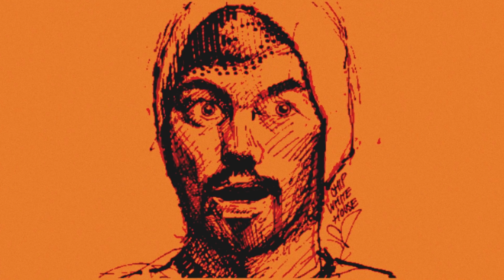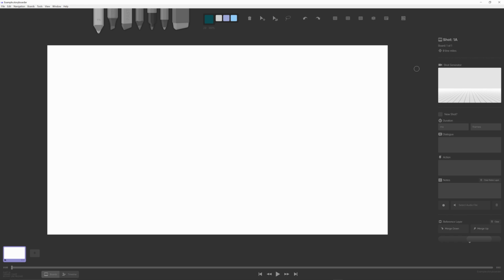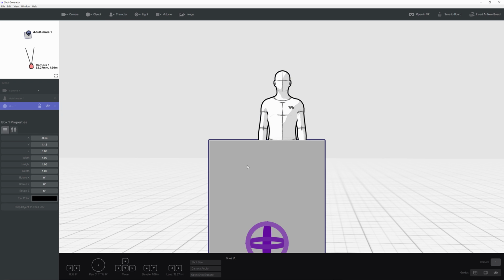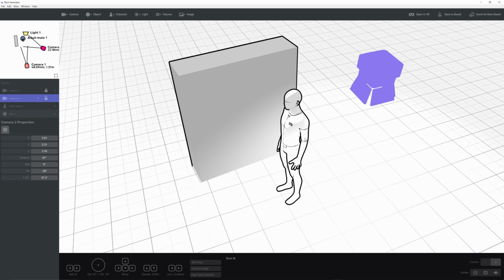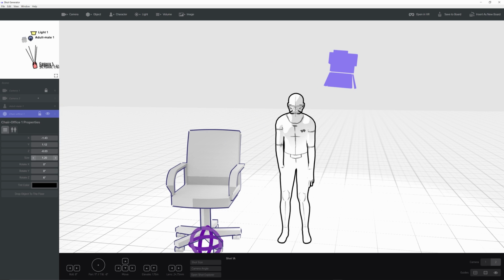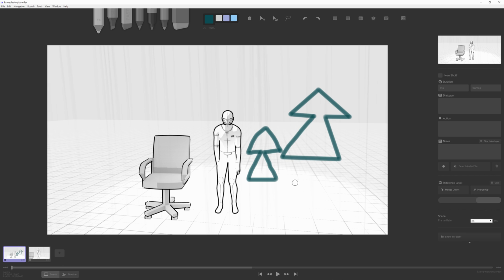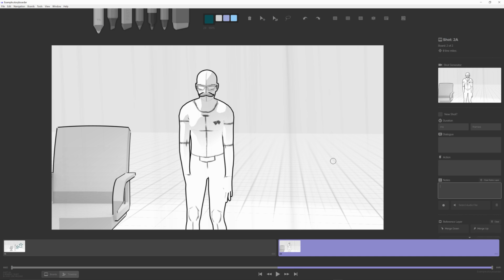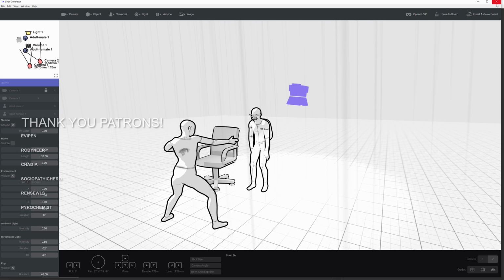The Best FREE Storyboarding App? - Storyboarder First Look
I've been working a lot on developing new projects recently, and I came across this free storyboarding app 'Storyboarder' after watching David F. Sandberg's Filmmaker Tools video. So, I figured I'd give it a shot! (link below to try for yourself)

My camera
My FAVORITE lens
My lens adapter
My mic
My SD cards